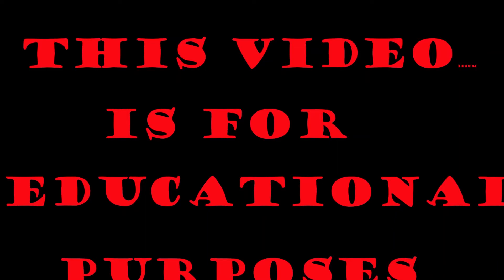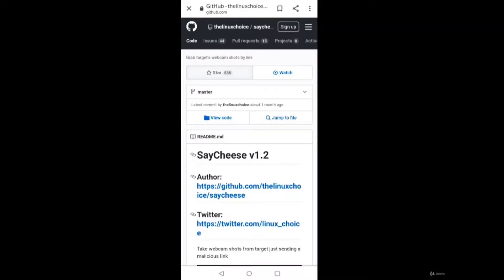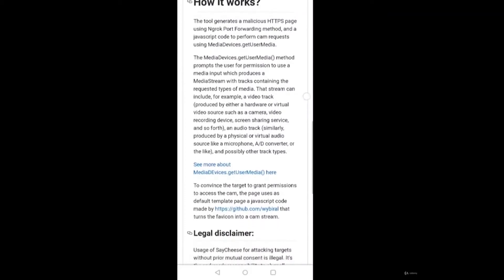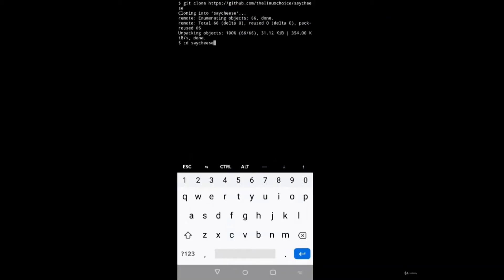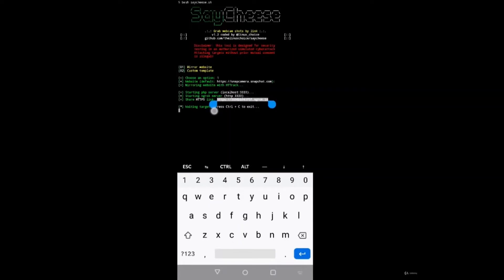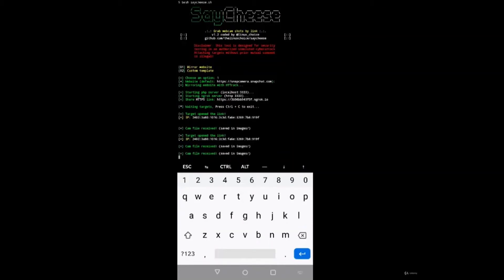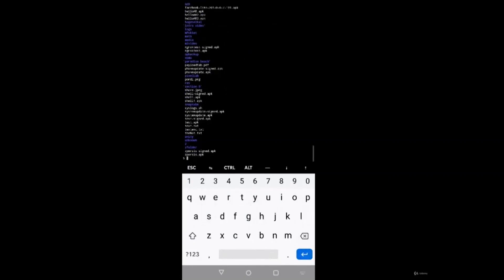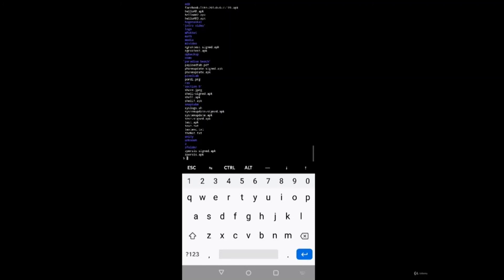Hacking Android with Termux: Media Access Secrets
In this video, I'm teaching you how to access remote media using the full Termux Course. This is a highly advanced tutorial that will teach you how to access any media you want, even if it's locked or inaccessible via your computer.

If you're serious about multimedia hacking and want to take your hobby to the next level, then this is the video for you! In this tutorial, we'll show you how to access media on locked and inaccessible computers using the full Termux Course. This is a very advanced tutorial and is not for the faint of heart, so be prepared to learn a lot!